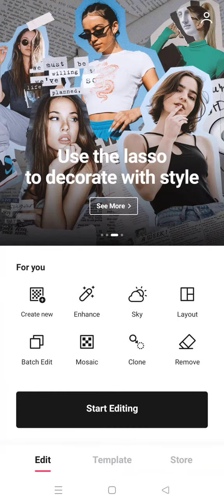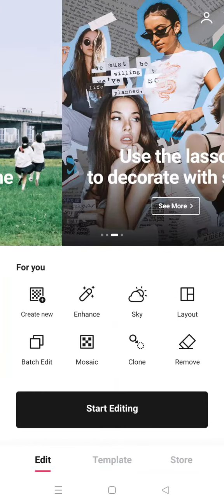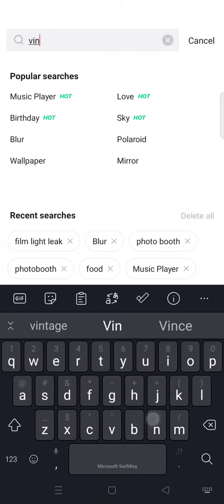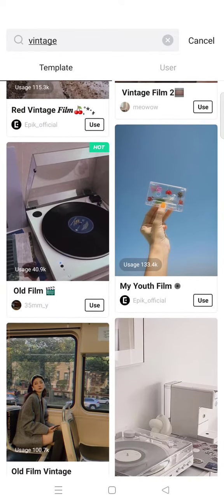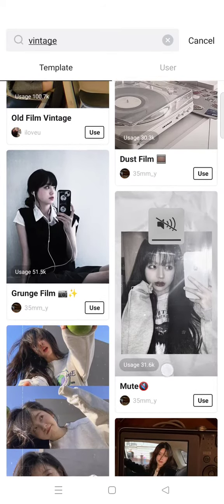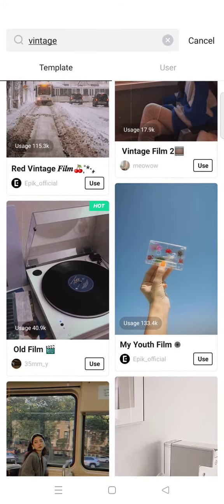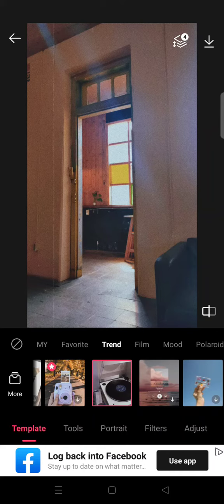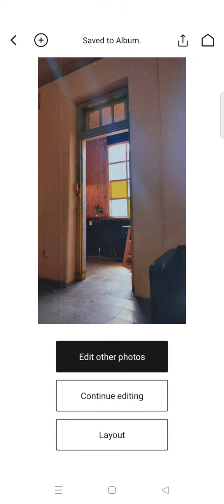Vintage Vibe Photo Edit on EPIK Photo Editor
Here's how to create a vintage look on your photo using EPIK